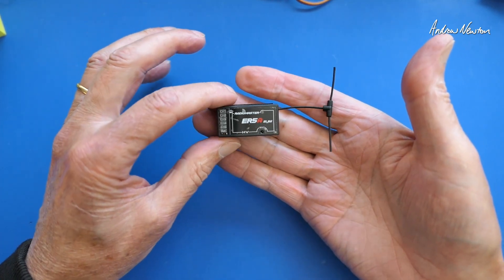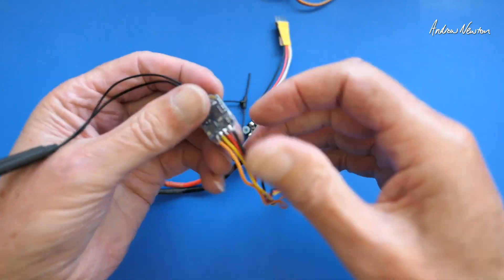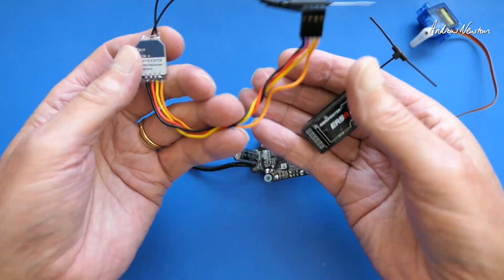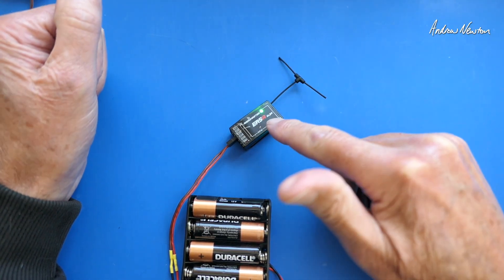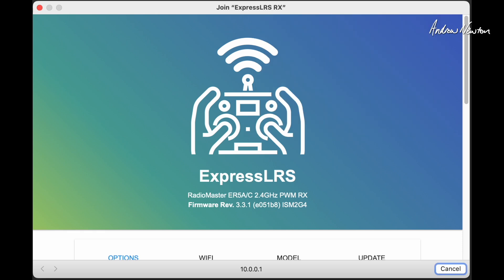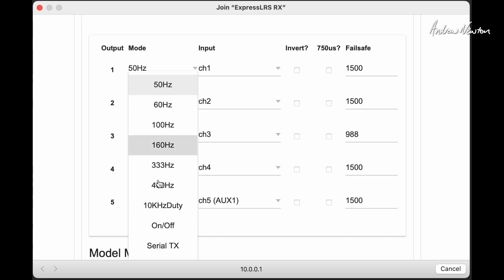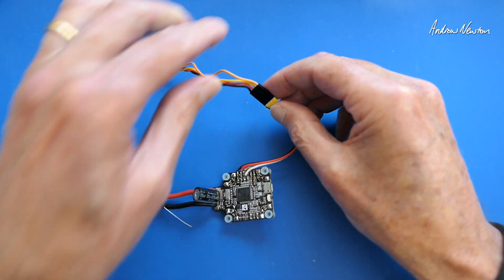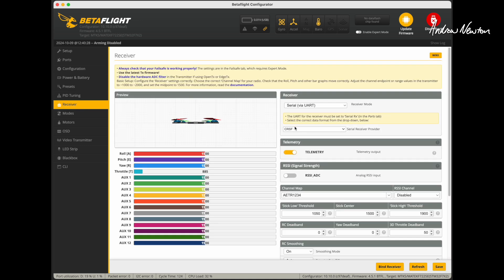Use ELRS PWM receiver for FC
How to change ELRS PWM receiver to serial output for connecting to an FC.
UPDATES: Can also do this in the ELRS Lua now. Can also select SBUS output rather than CRSF.